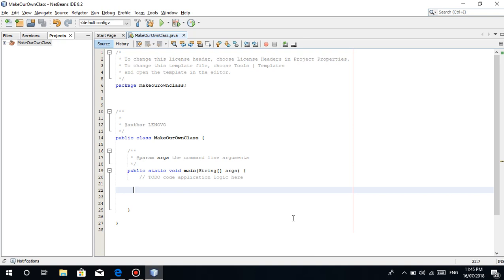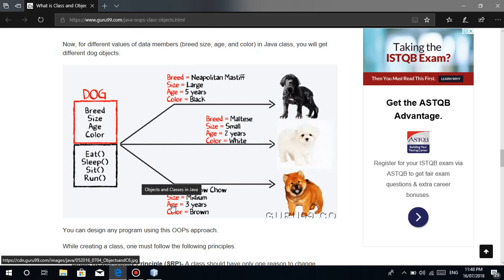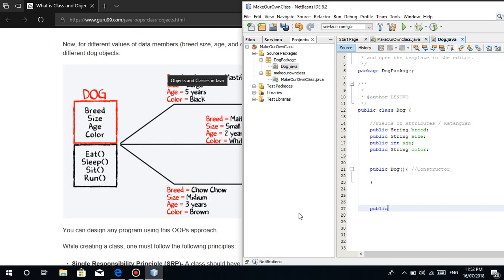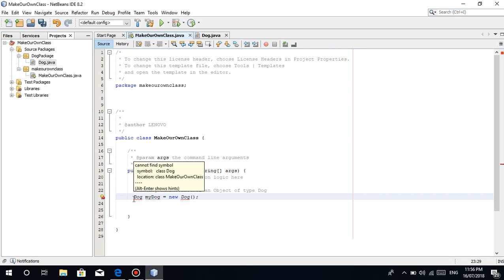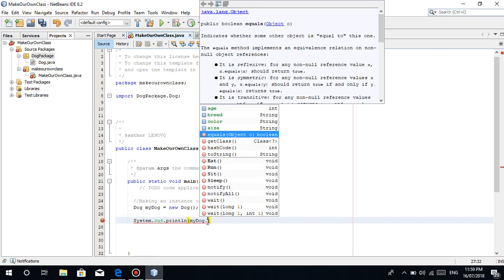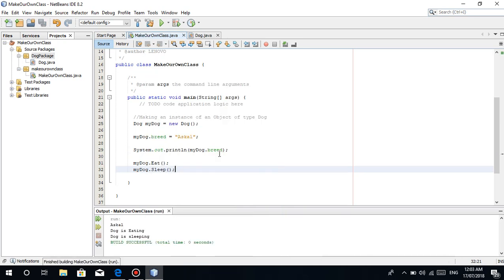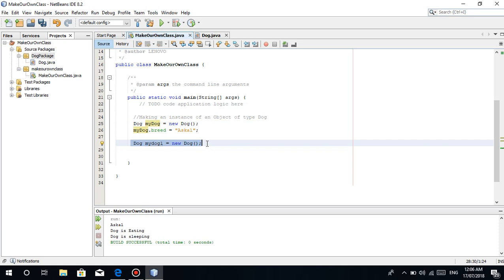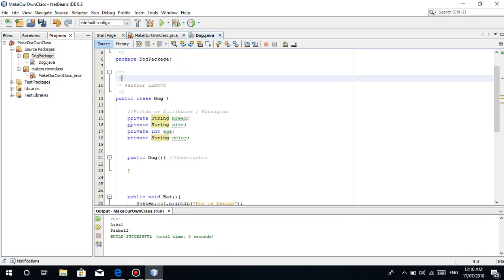Java Programming Tutorial (TAGALOG VERSION) - #31 Creating our own Class in Java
Hiii guys :D In this tutorial we will learn on how to create our own class using the Dog Class from the second tutorial video in Java.

Tandaan niyo guys a Class can be anything basta we can create an object or instance from that specific class :)

I hope napanood niyo yung video ko about Classes and Objects and Functions in Java cause they are somehow related :D If not here is the link :D